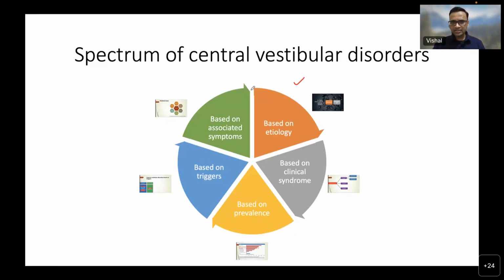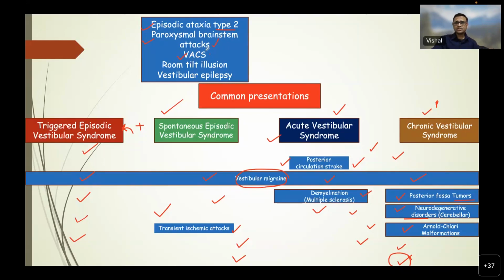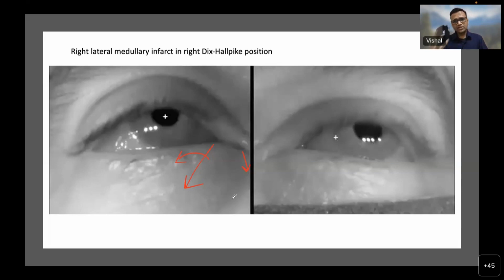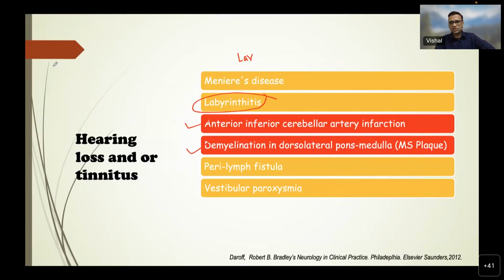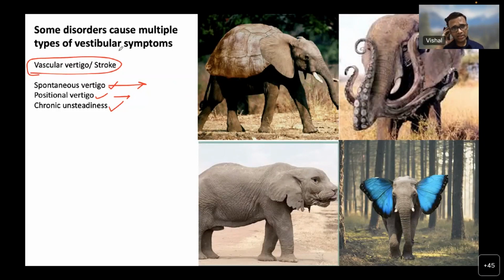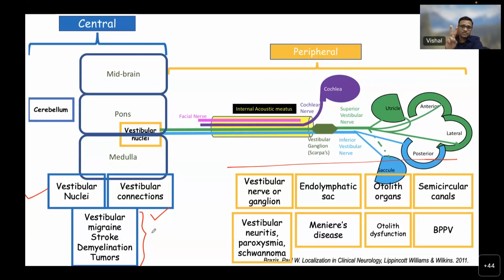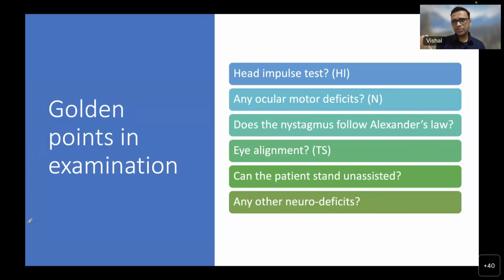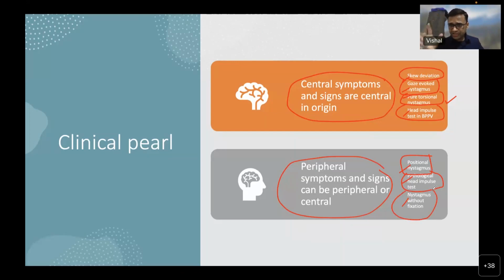Vertigo Talks | Episode 2.2 | Central Vestibular Disorders | Dr Vishal Pawar